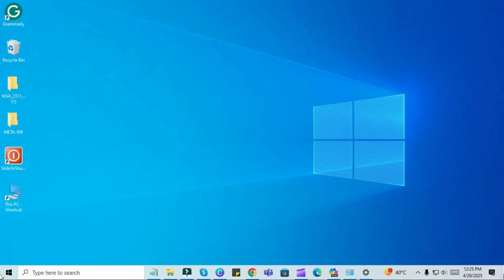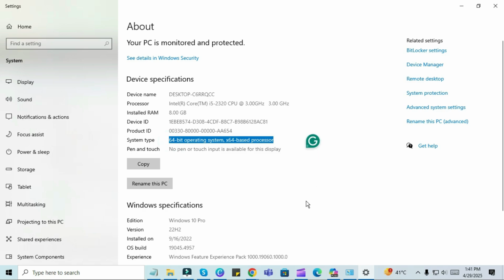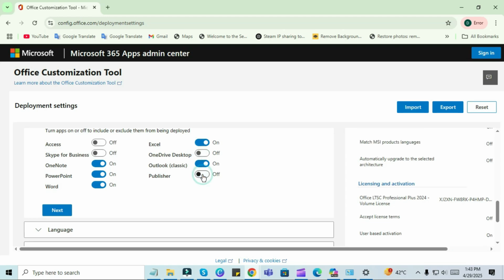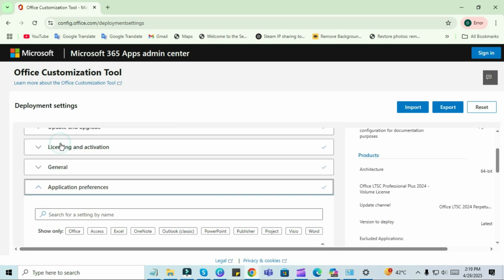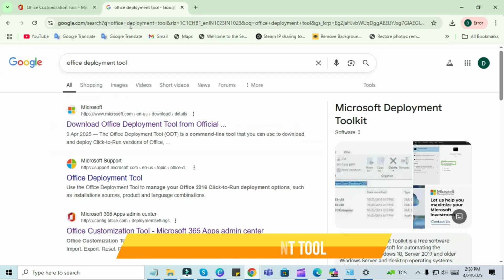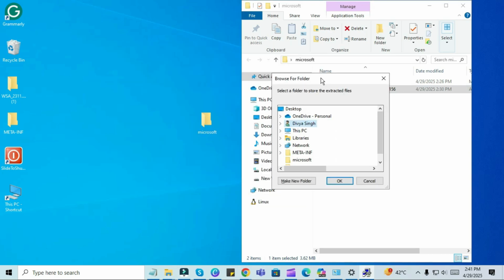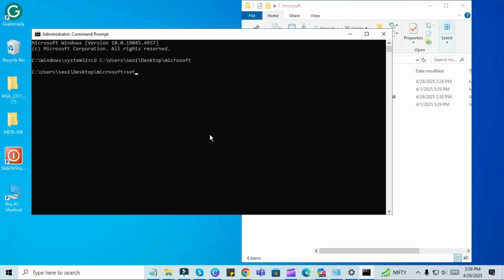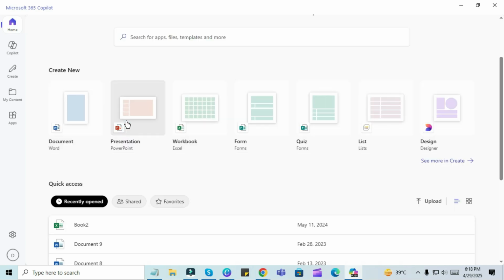How to Install Microsoft Office 365: Complete Guide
🖥️ How to Install Microsoft Office 365: Complete Guide (2025)
In this video, I’ll walk you through the entire process of downloading, installing, and activating Microsoft Office 365 on your Windows PC or laptop. Whether you're a student, professional, or home user, this guide makes it easy for anyone to get started with Word, Excel, PowerPoint, Outlook, and more!

✅ What’s Covered in This Tutorial:

How to sign in or create a Microsoft account

Where to download Office 365

Activating Office with your license or subscription

💡 Works with:
✔ Windows 10 & 11
✔ Office 365 Personal, Family, Business, and Education plans
✔ Microsoft 365 online & offline installer